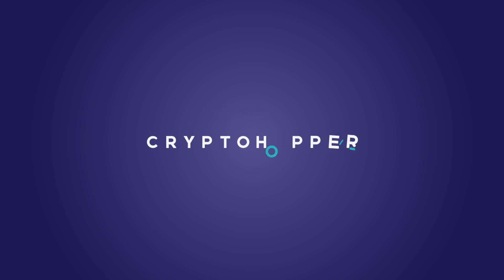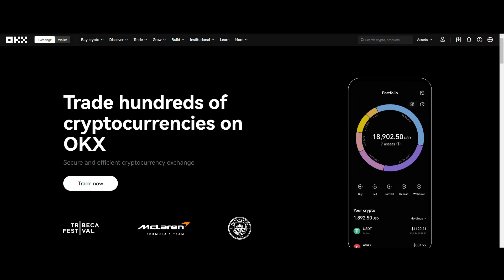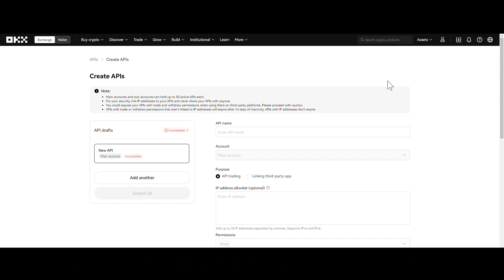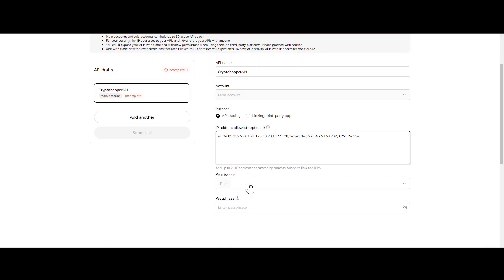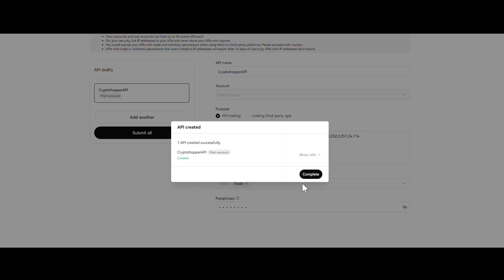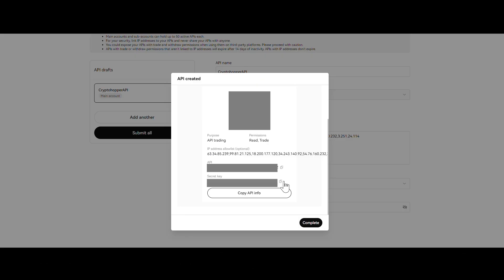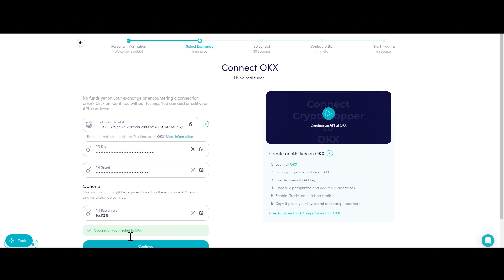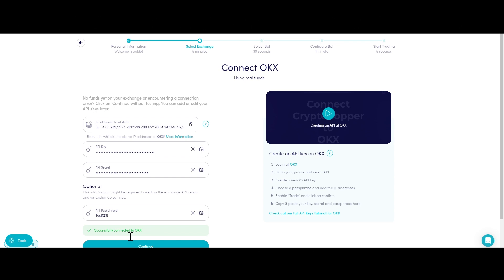Connect Cryptohopper to OKX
Learn how to connect Cryptohopper to OKX with API keys.